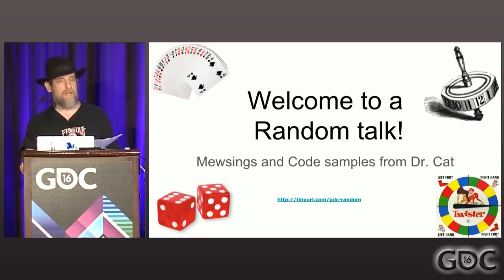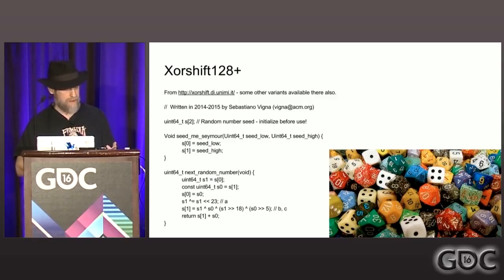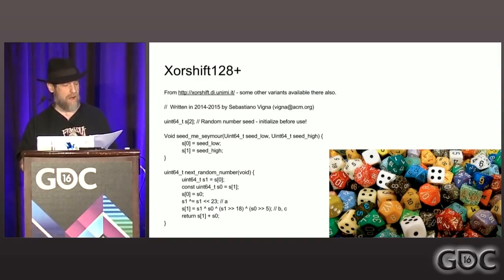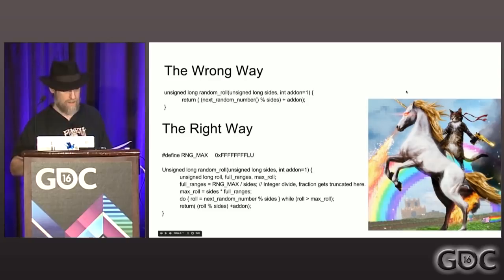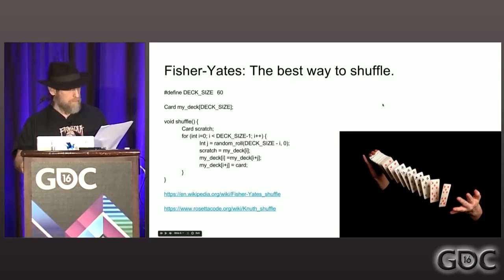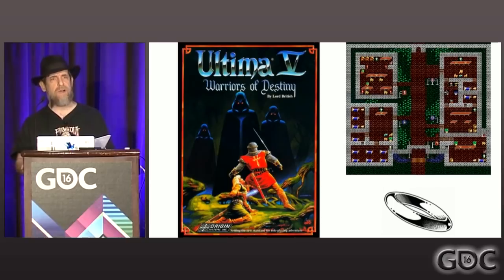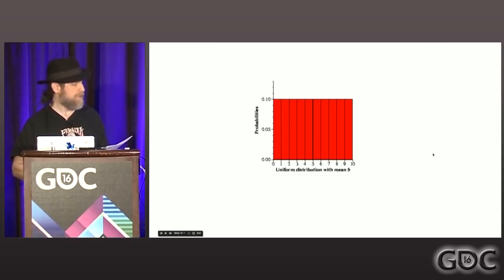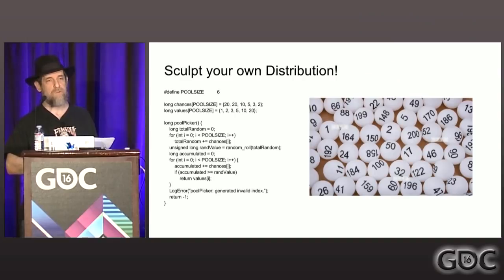Random Tidbits: Use Chance to Enhance Fun!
In this 2016 GDC talk, Dragon's Eye Productions' Dr. Cat discusses customized techniques for generating random numbers which are optimized for player-psychology and design intentionality, and more directly controlling/skewing RNG to produce desired results.